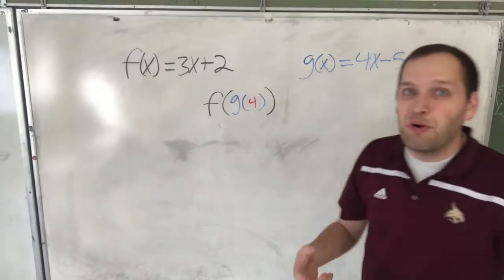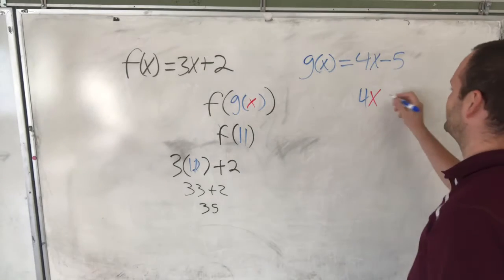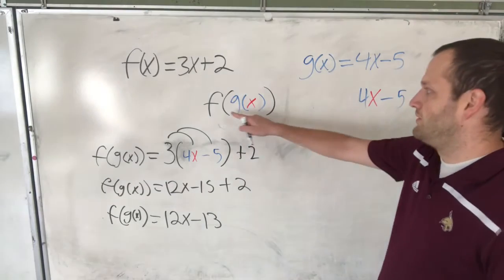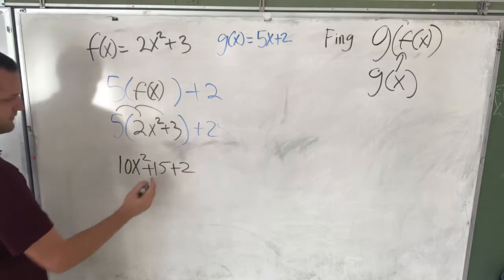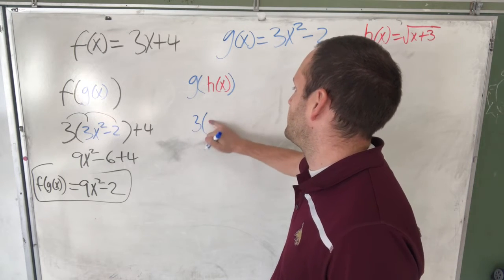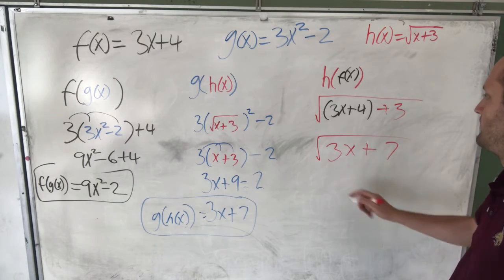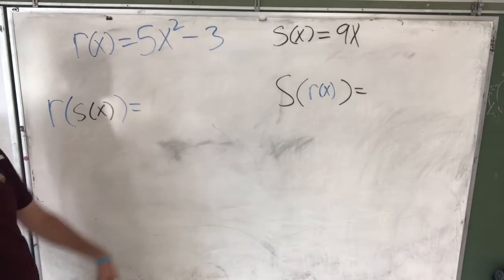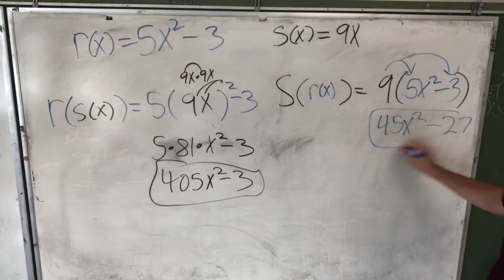Composition of functions easy with examples